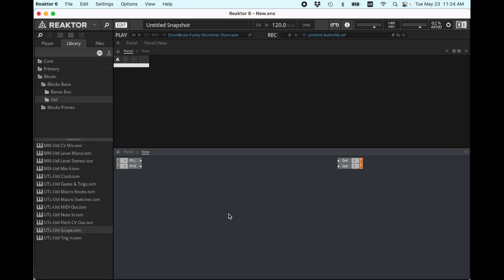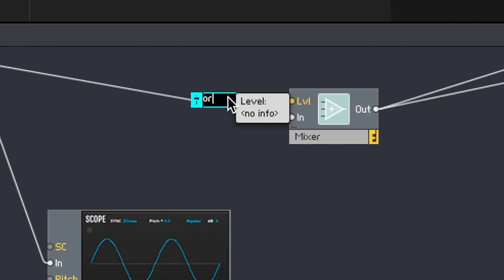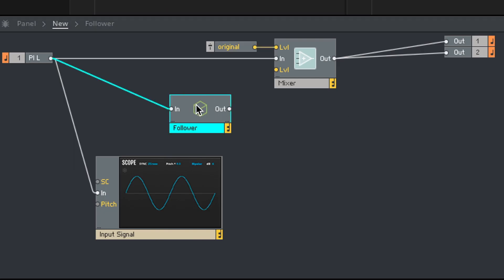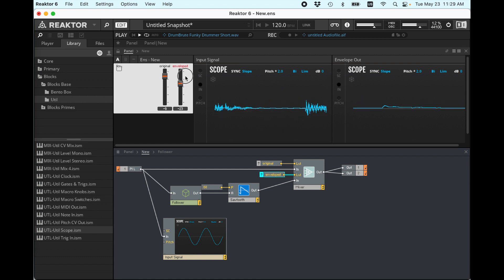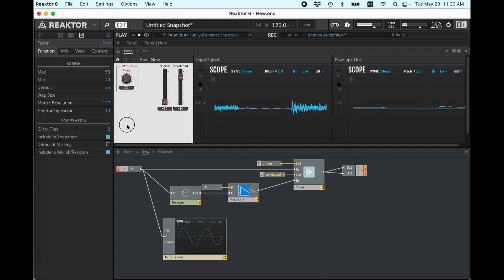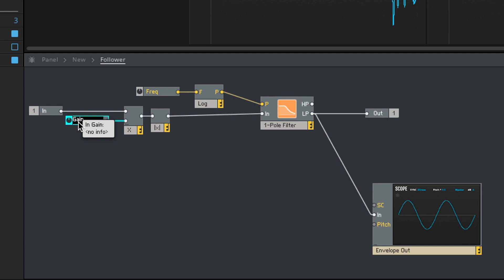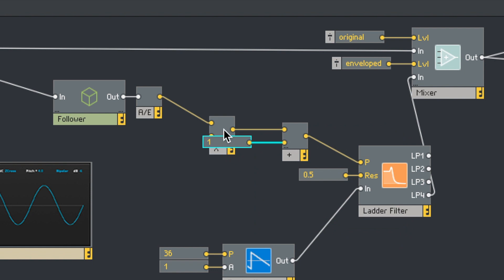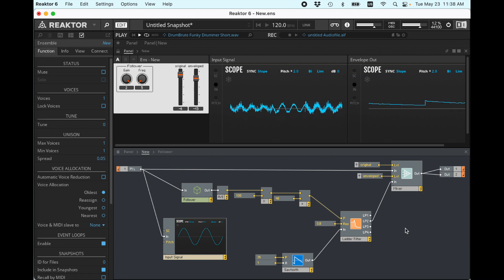Reaktor 6 Envelope Follower (Synth Oscillator Following Drum Envelopes) | Simon Hutchinson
How to create an envelope follower in Reaktor 6 Primary and set your synth to automatically follow the amplitude of drums.

An envelope follower is a device that converts the amplitude envelope of an audio input into a control signal. Once we have that control signal, we can use it to control whatever we want. We can make the amplitude of an oscillator follow the amplitude of the input, or we could move the cutoff frequency of a filter, panning, etc.

Building the envelope follower is rather straightforward, just two steps: of rectifying and then low-pass filtering. In this video I walk through the process, and then show a few different applications.

0:00 What is an Envelope Follower?
1:02 Checking the Audio In
2:24 Making the Macro
3:09 Rectification
4:04 Low-Pass Filtering
5:07 Using the Control Signal
6:46 Improving the Design with Gain and Freq Controls
10:13 Controlling a Filter Cutoff
13:20 Closing, Next Steps